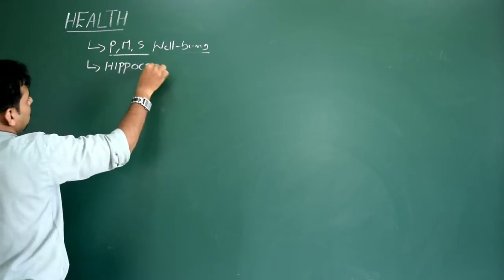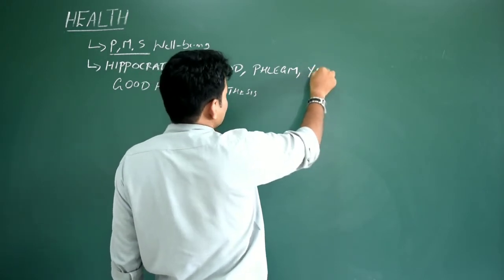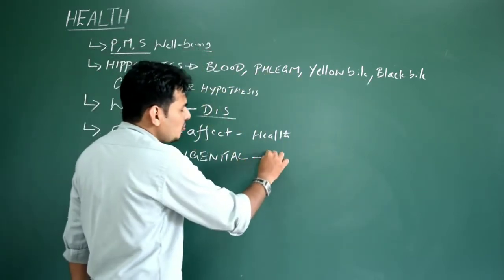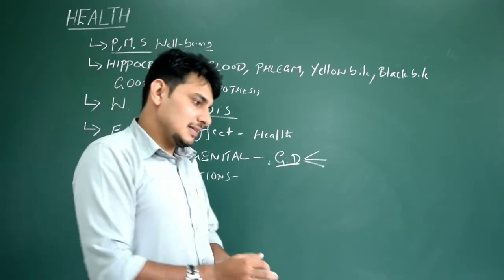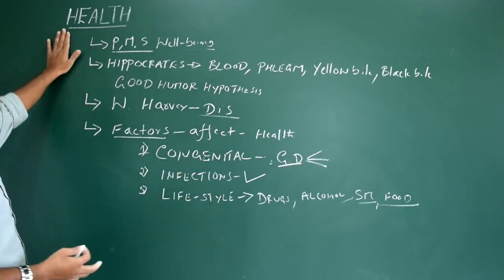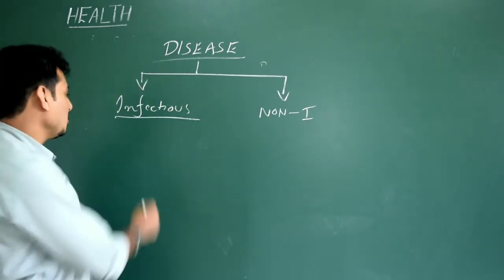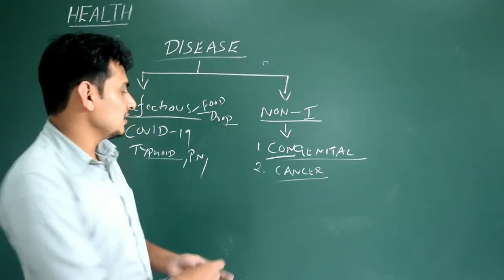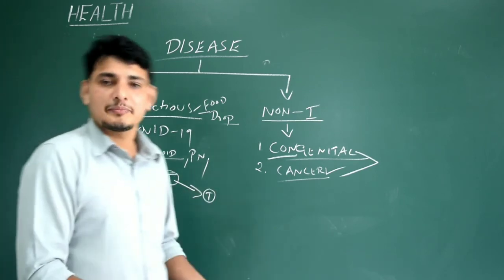Health and diseases